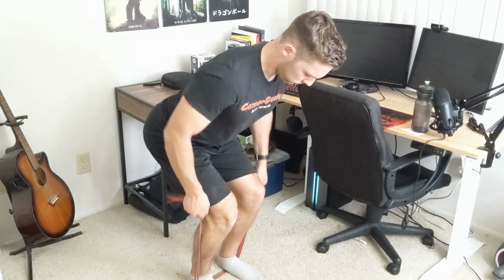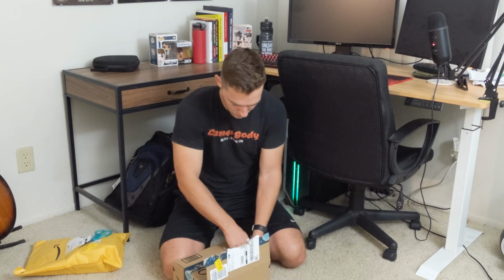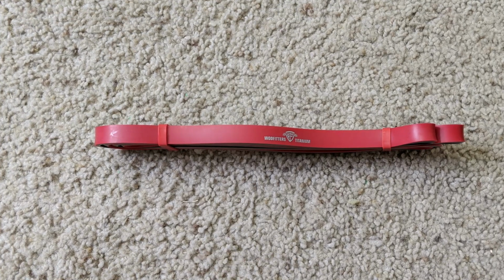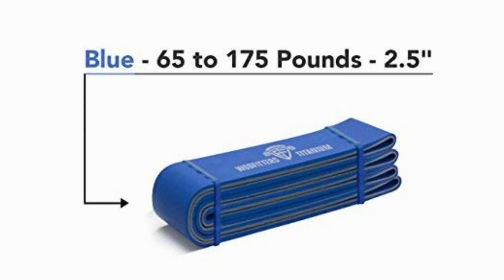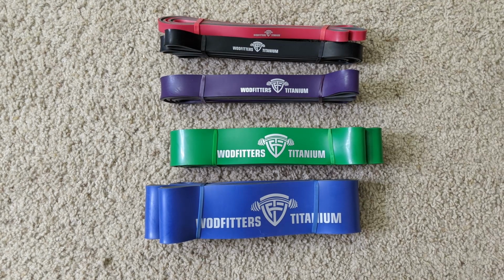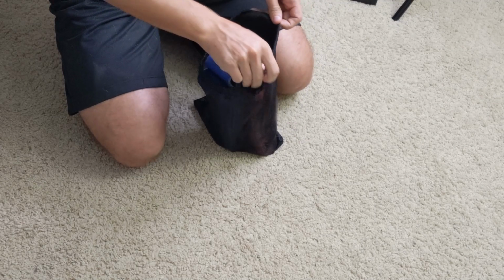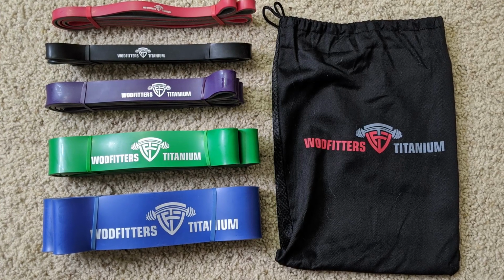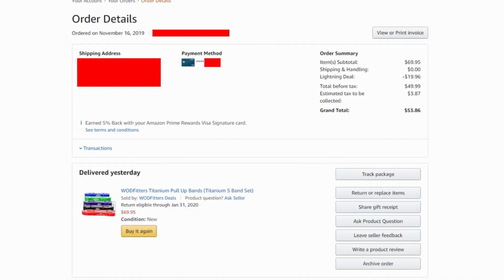WODFitters Titanium Pull-Up Resistance Bands (5 Band Set) - Unboxing | GamerBody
WODFitters Resistance Bands

It's time to unbox the WODFitters resistance bands! This is a set of 5 different colored resistance bands to assist with your training. This video will show you everything you get with your purchase.

GamerBody LLC, the author, and publisher make no representation or warranties with respect to the accuracy, applicability, fitness, or completeness of the contents of the information provided. Therefore, if you wish to apply any of the ideas or information you are taking full responsibility for your actions.

GamerBody LLC and the author are not responsible for any injuries, illnesses, or death sustained from following the exercises displayed in video, audio, or written format. By following the information and performing the exercises provided, you are responsible for any and all injuries sustained.